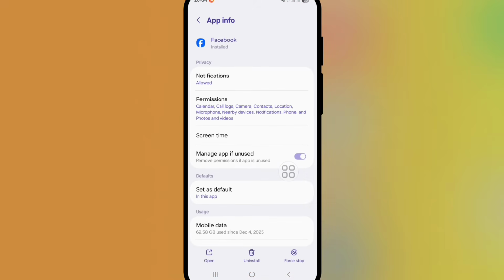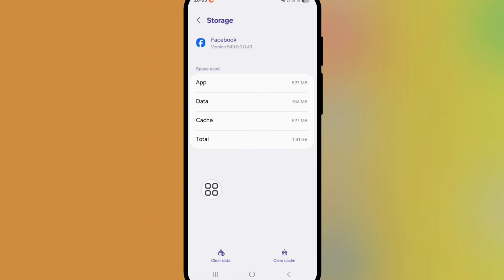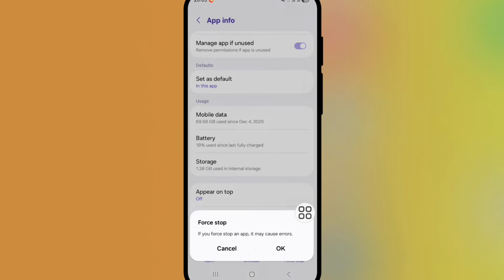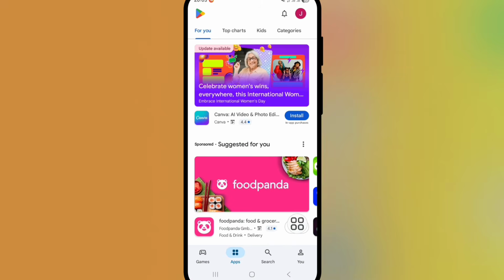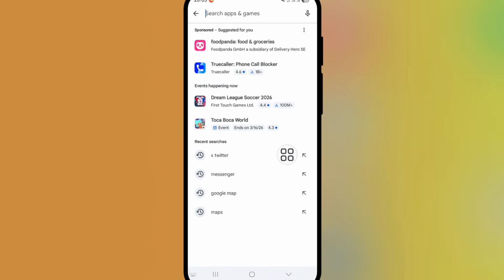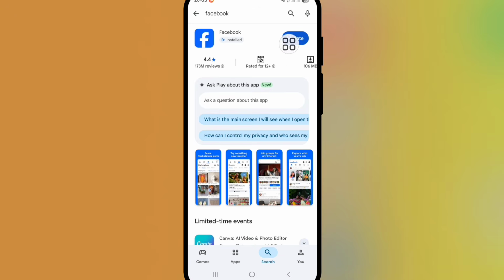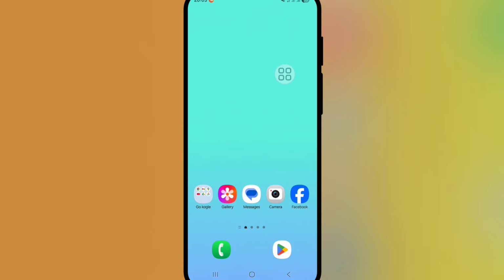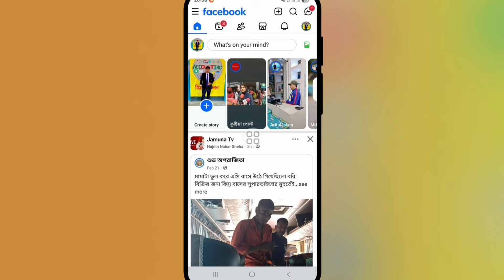Facebook Reels Black Screen Problem || Fix Facebook Reels Black Screen Loading Problem